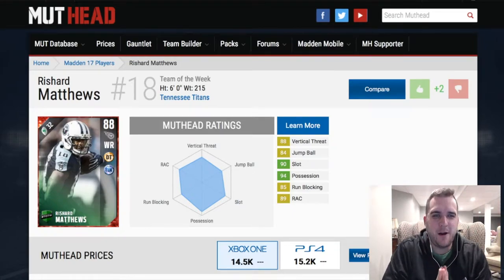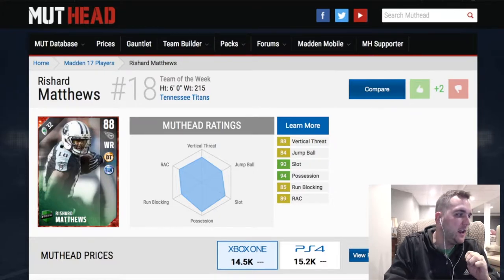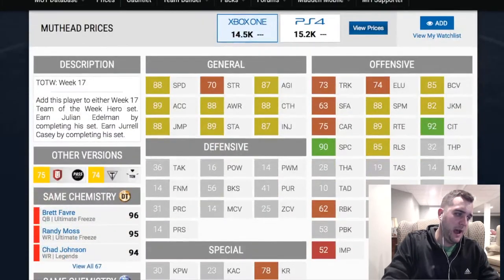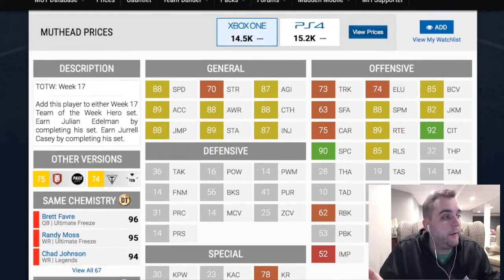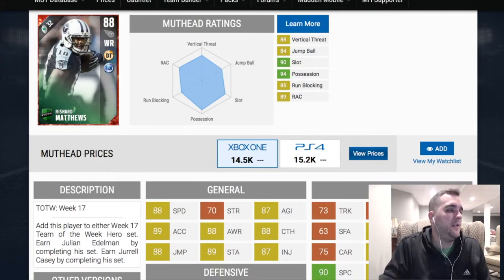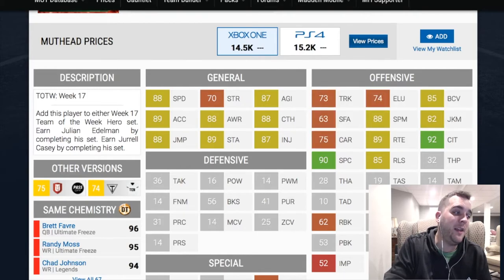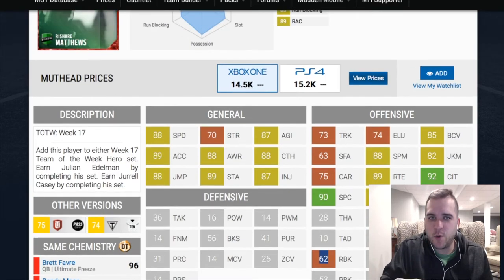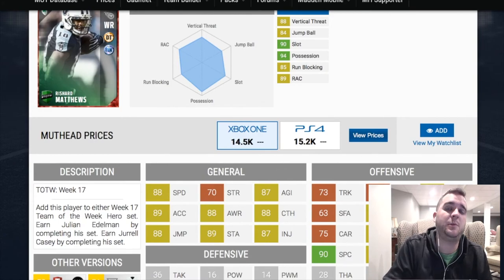MUT Reviews | Rishard Matthews | Madden 17 Gameplay Tips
Rishard Matthews is starting to become an elite receiver in Madden 17. Are you overlooking his latest item?